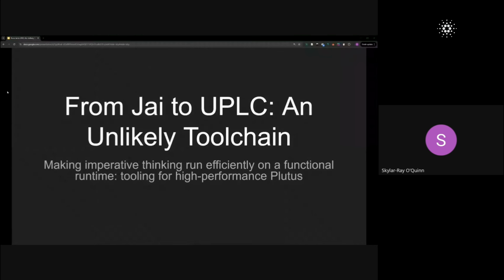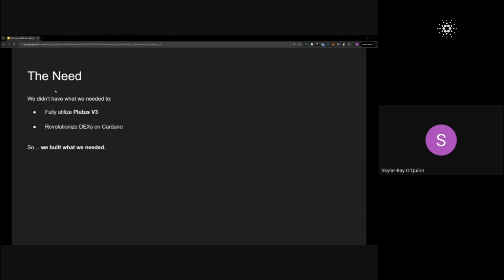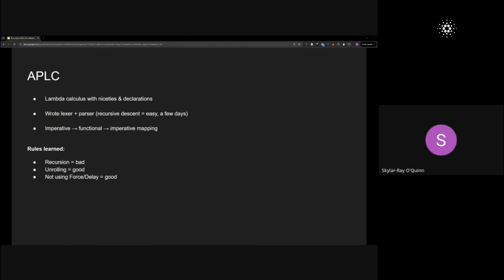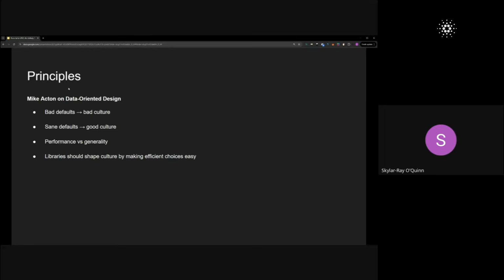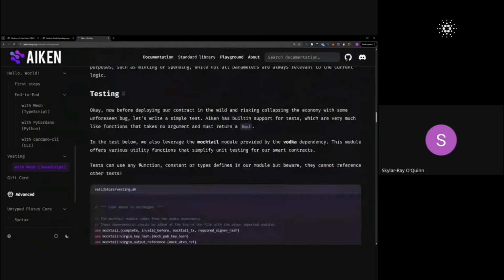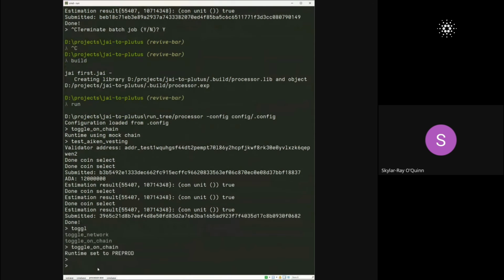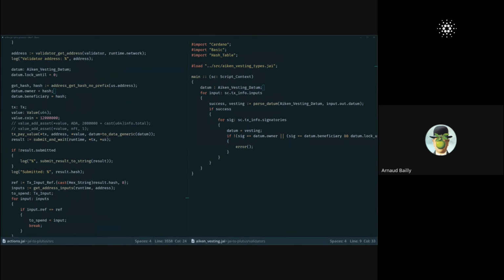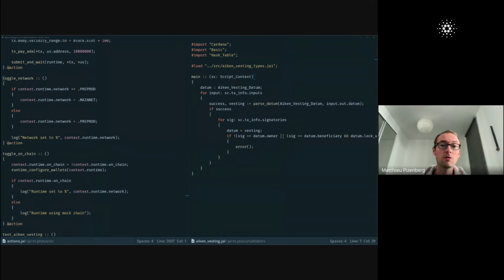Cardano Seminar: Skylar-Ray O’Quinn of VyFinance on Advancing Cardano Development with Plutus V3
In this Cardano Seminar, Skylar-Ray O’Quinn from VyFinance explains how the team approached Cardano development by focusing on both functionality and execution efficiency.

To explore the full potential of Plutus V3, VyFinance built a Jai → Plutus compiler, reducing unnecessary complexity and allowing dApp developers to build without relying on Nix, CHaP, or other heavy dependencies.

Their approach created a more streamlined development pathway for dApps on Cardano, improving build cycles, lowering execution costs, and enhancing the overall developer experience.

Interested in presenting your project at a seminar, submit your application